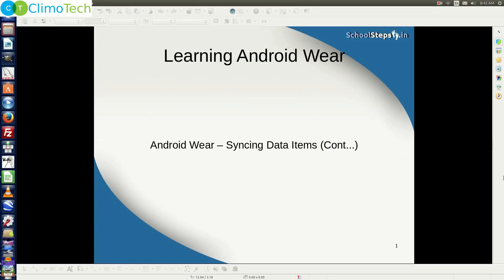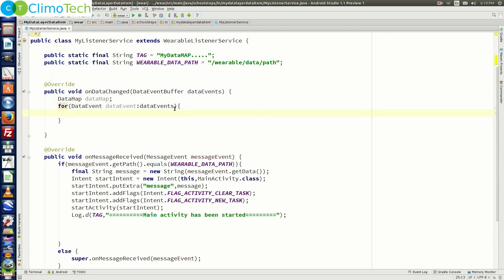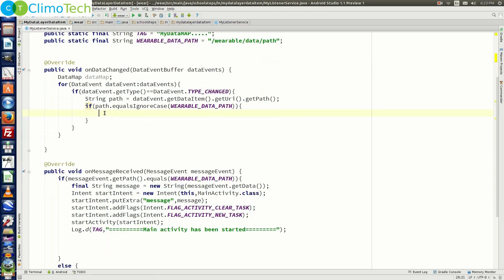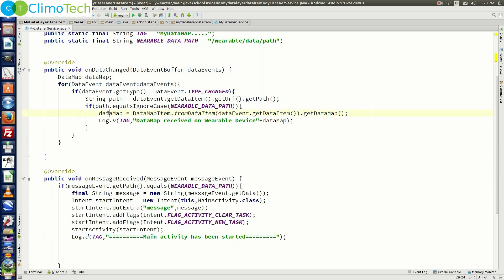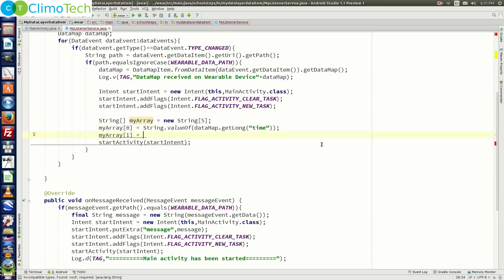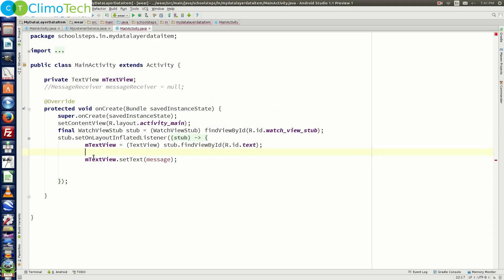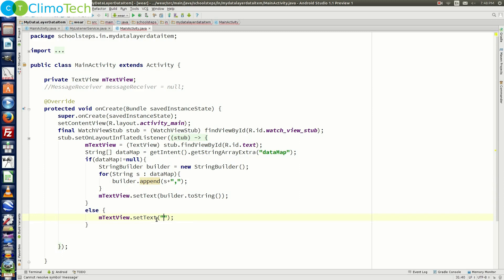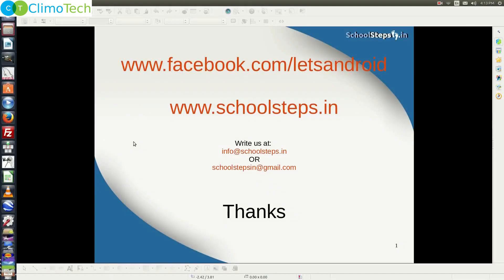Synching Data Items - Receiving Data Item by Wearable - Tutorial 28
This tutorial is in continuation of previous tutorial. In this tutorial, you will learn to implement the wear module to sync data items. In the previous tutorial, we sent the data to wearable through handheld, when the wearable was in offline mode. In this tutorial, you will learn, how to sync the data between a wearable and handheld, when the wear device comes in the online mode.